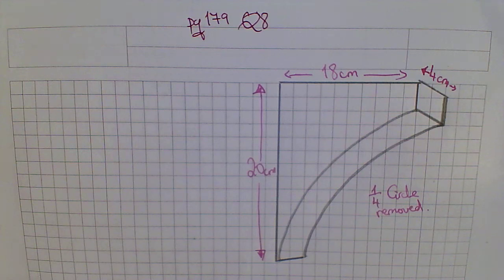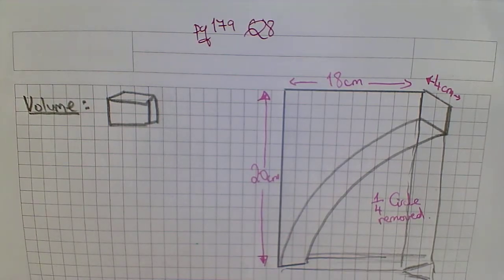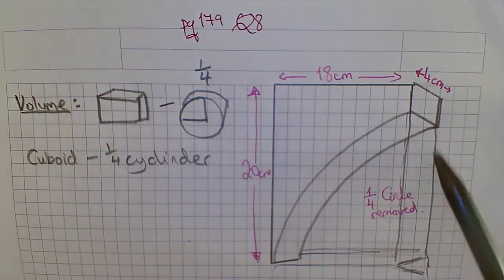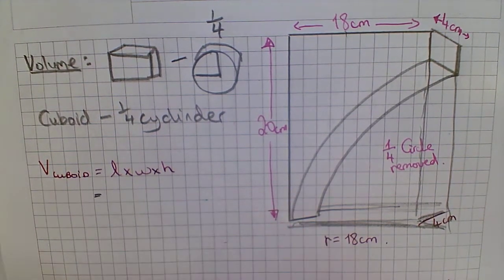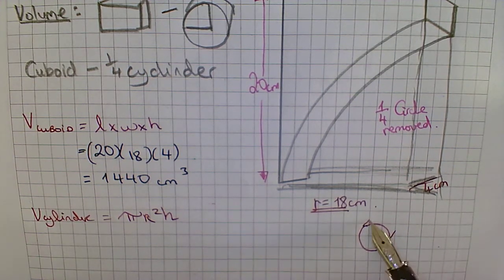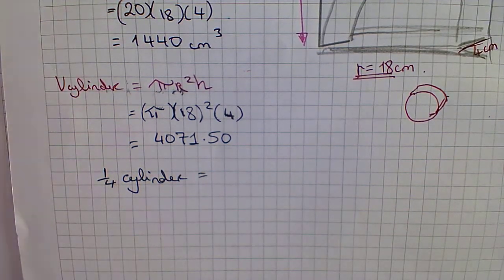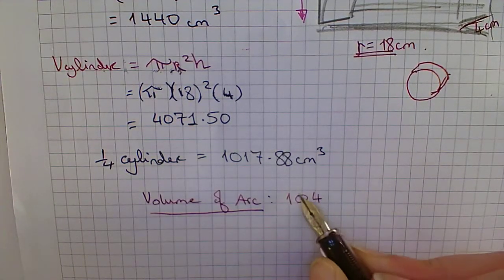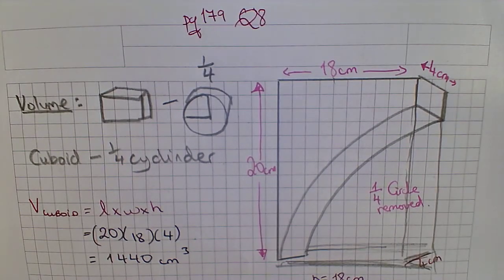18thMarch 4thYear Homework 3DVolume